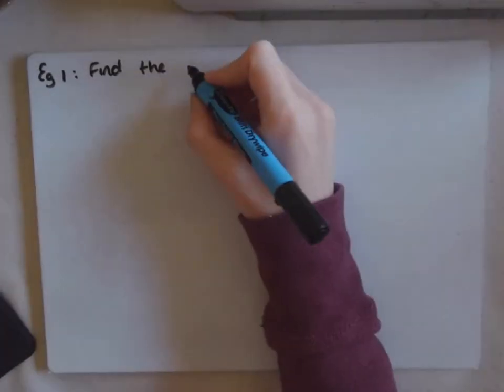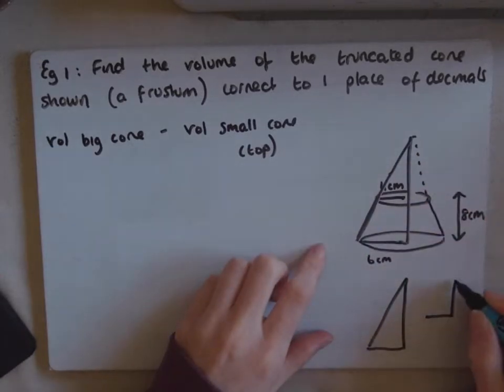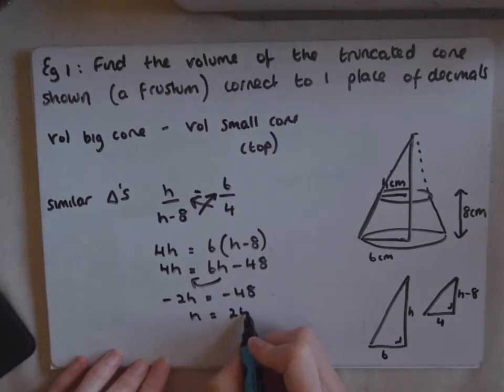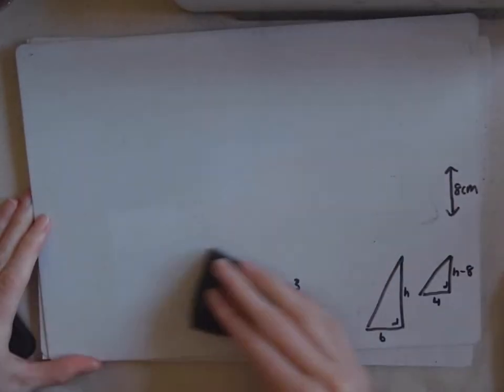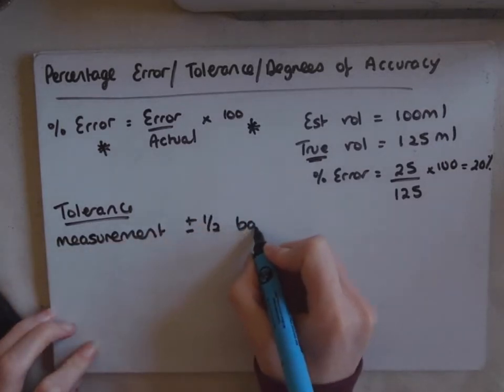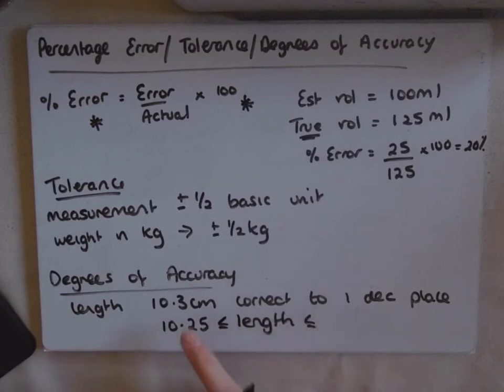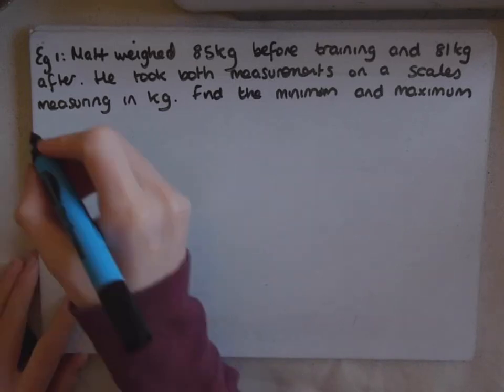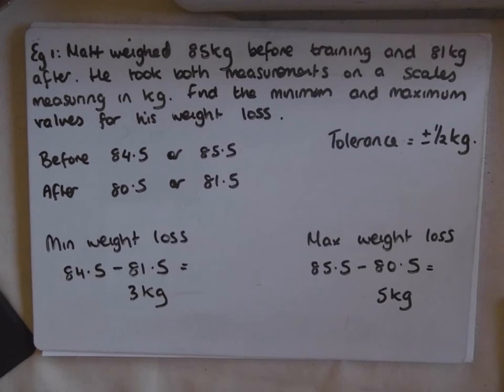LCHL Area & Volume 3D Shapes Cont.